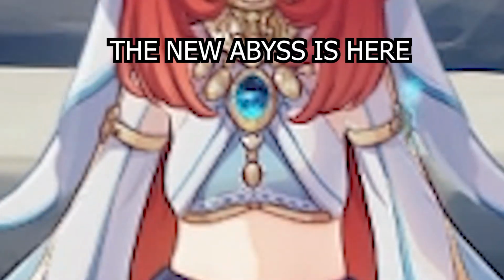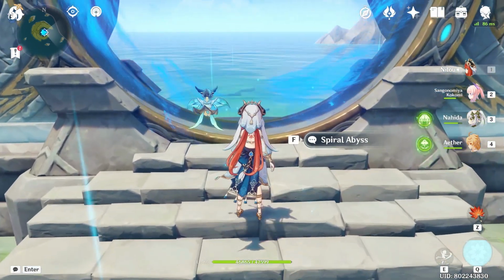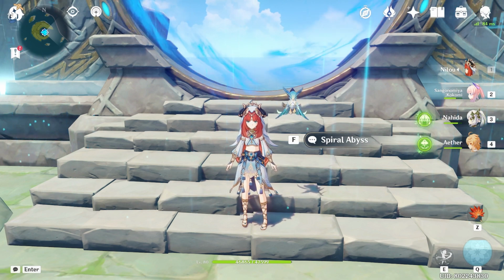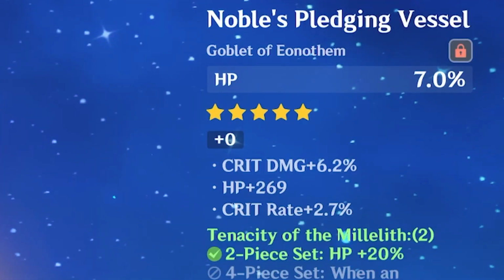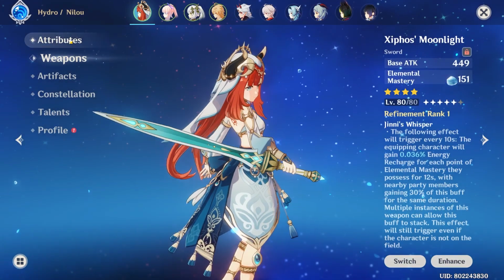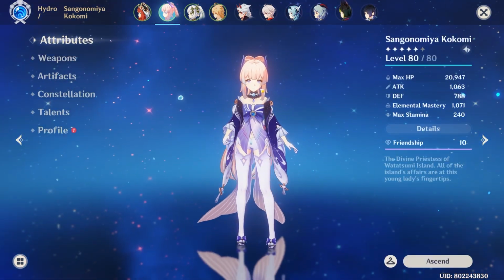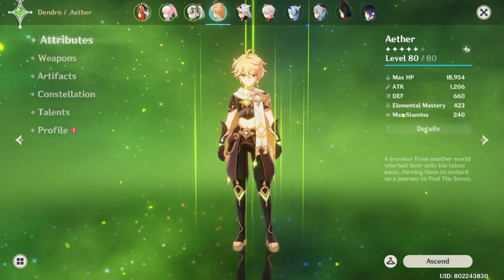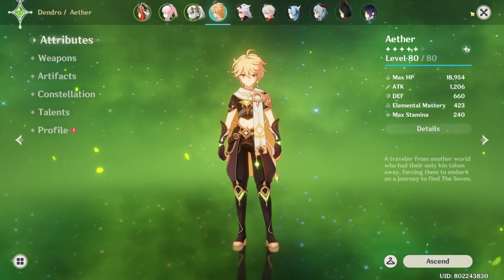Nilou VS New Abyss 3.6 | Genshin Impact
Died too many times for this.

Timestamps
0:00 Intro
0:56 Builds
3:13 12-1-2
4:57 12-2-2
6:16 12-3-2